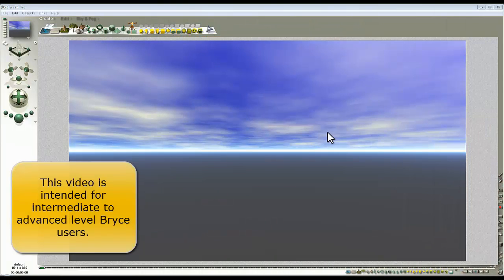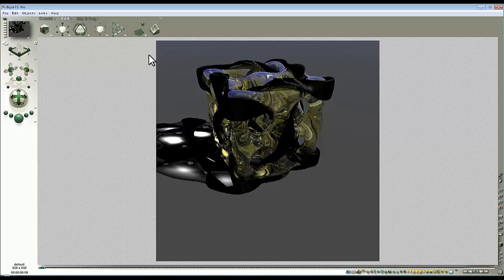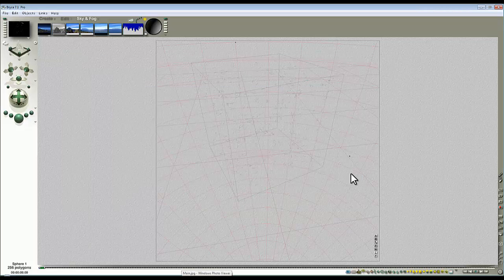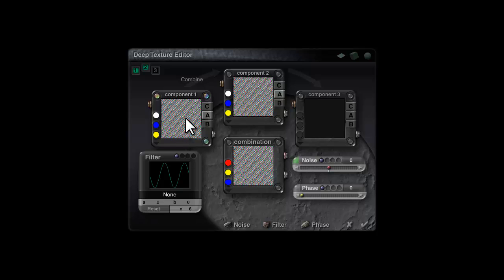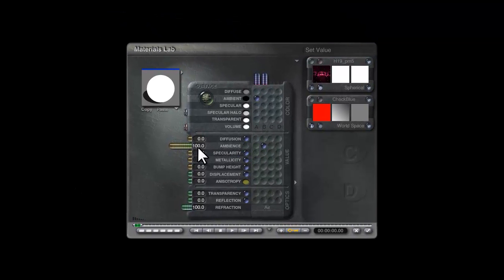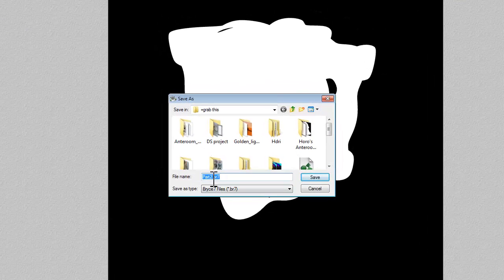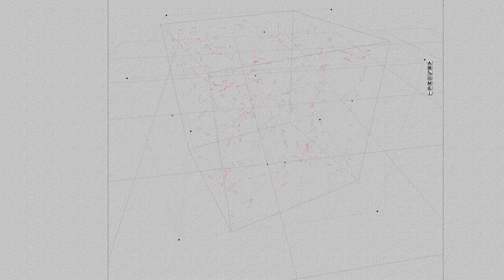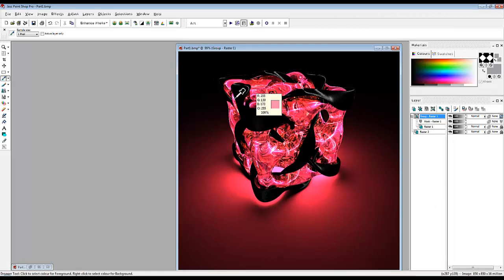Bryce 7.1 Pro - AOLS remix combined render setup - by David Brinnen.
A Bryce 7.1 Pro tutorial aimed at people who are well versed in Bryce and wish to expand their skills.  Quite an involved tutorial which features some postwork in PSP8.